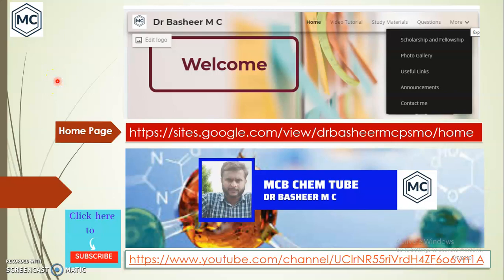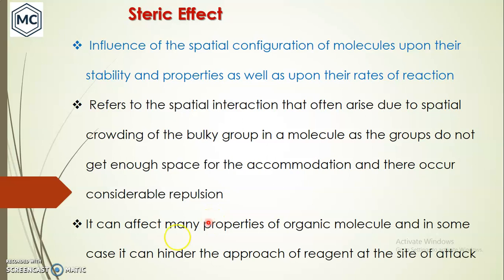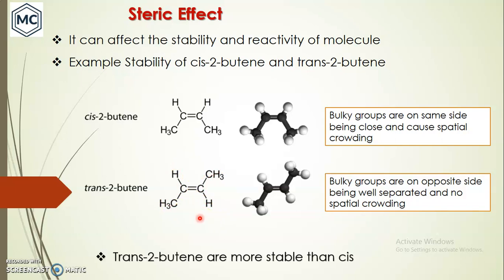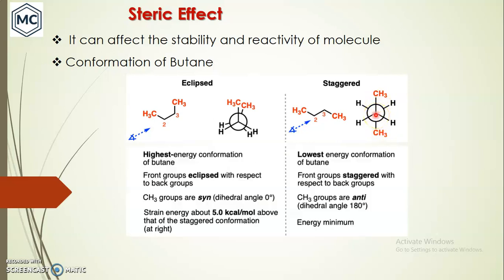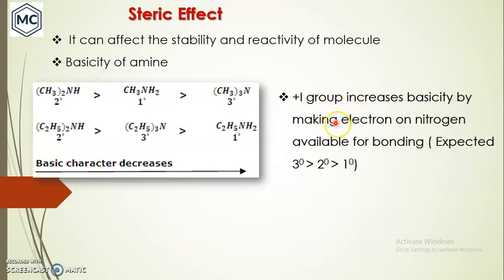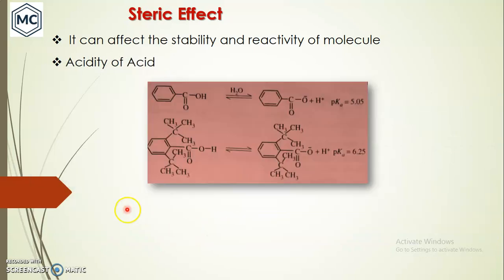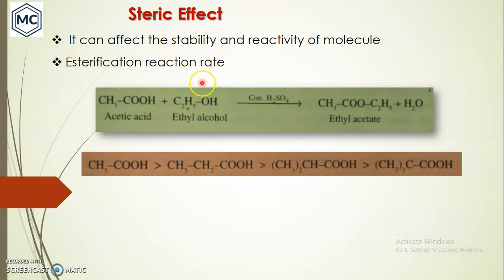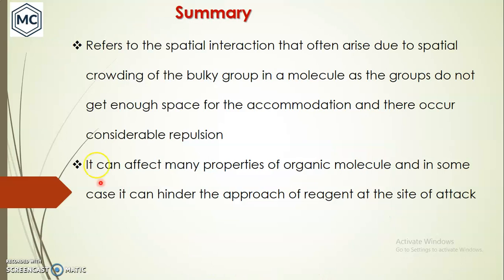Organic Chemistry Some Basic Concepts LS 09: Steric Effect and its Application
Discusses Steric effect, characteristics and its application